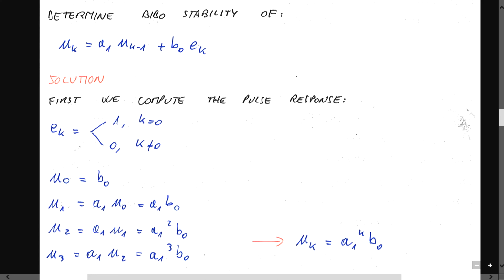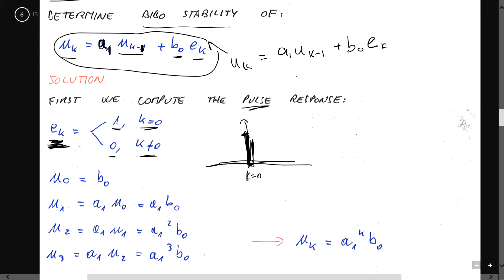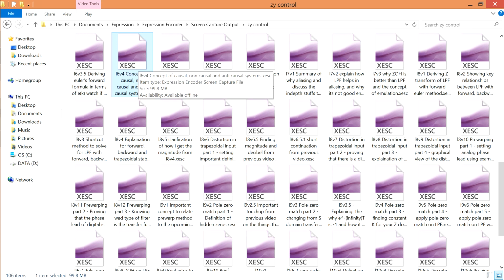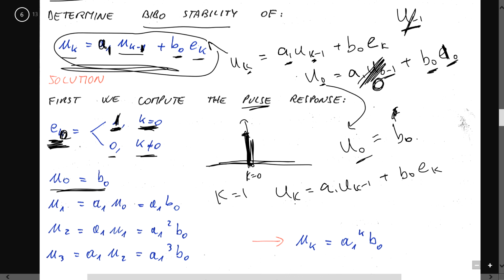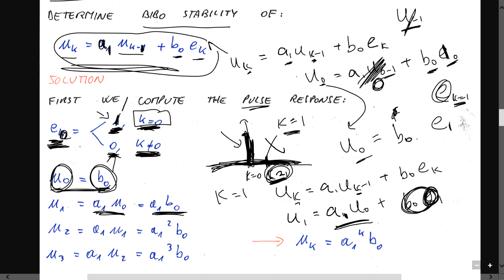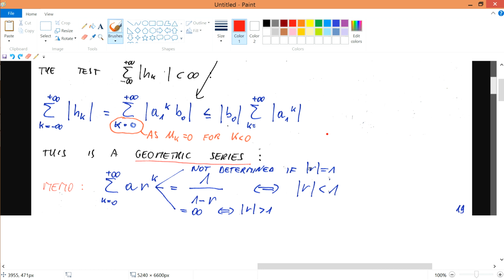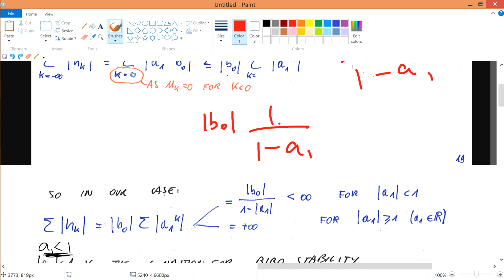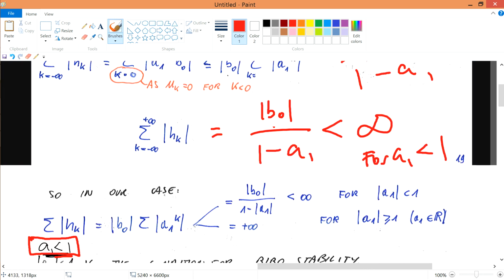l6v7 derive the proof for digital BIBO stability